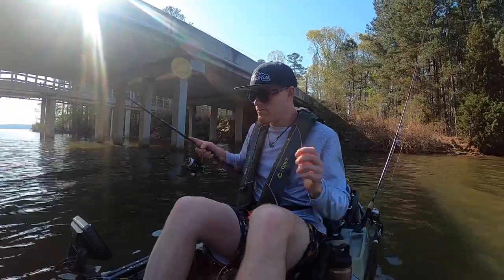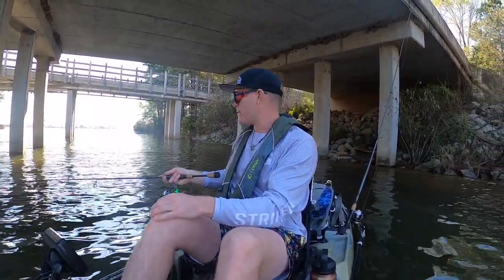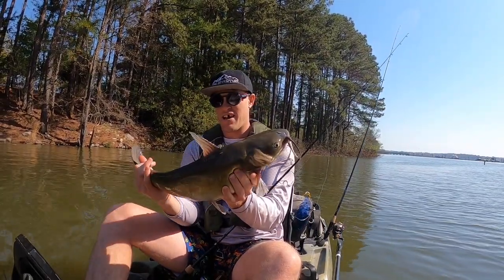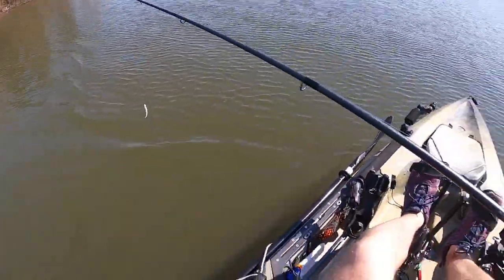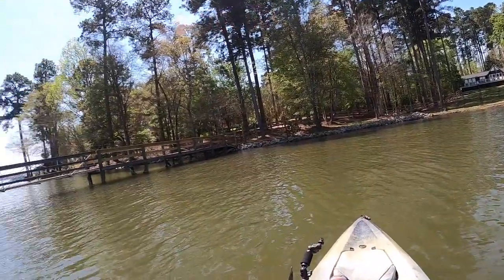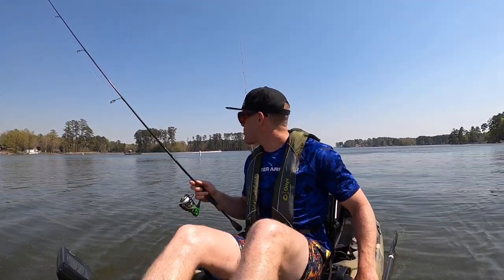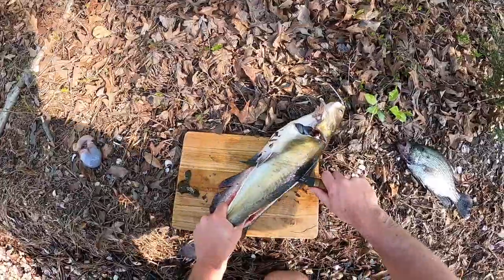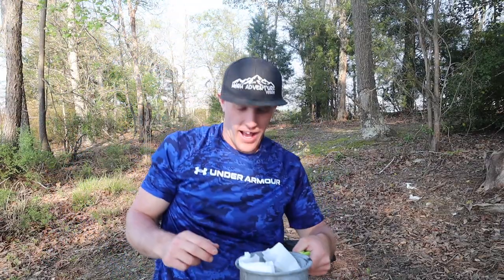RANCH Seasoned Crappie/Catfish Catch n’ Cook! (Oddly Tasty)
I work a Gulp minnow next to the bottom and it produces a surprising number of different fish! Then I find a private island to cook my catch on.
Link to FIRST EVER South Carolina Video-

Cook Setup
Fish Scale
Rubber Net

7821 St. Andrews Rd